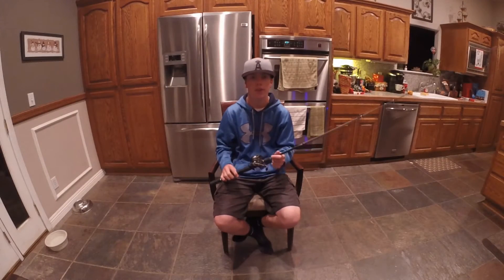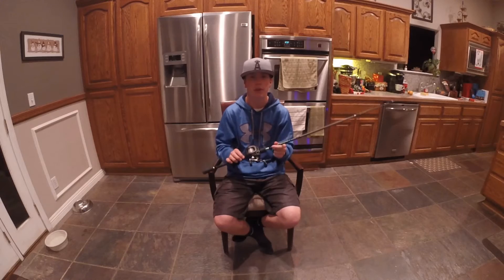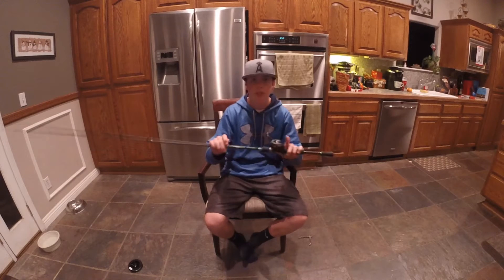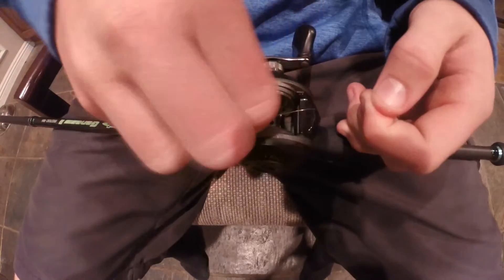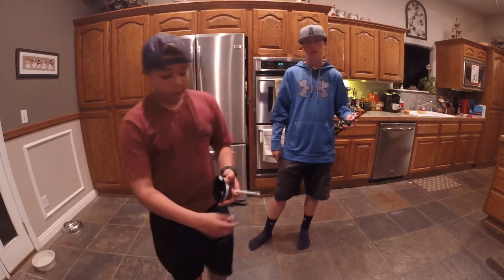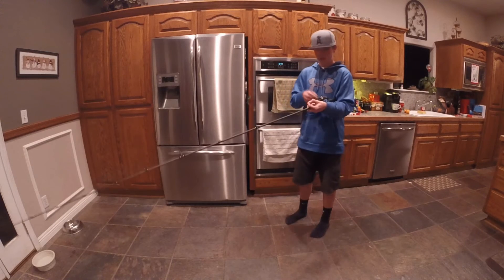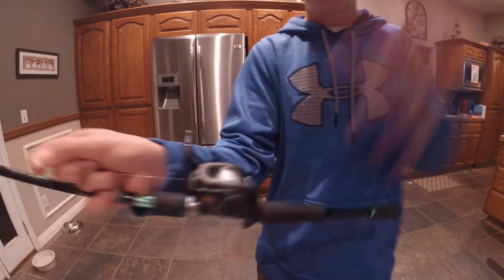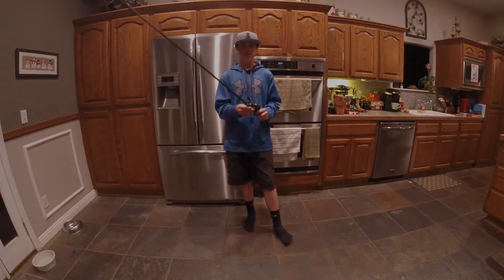How To Spool A Baitcaster ft. Tommy Rivera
Video Made By Me And My Buddy Tommy Rivera